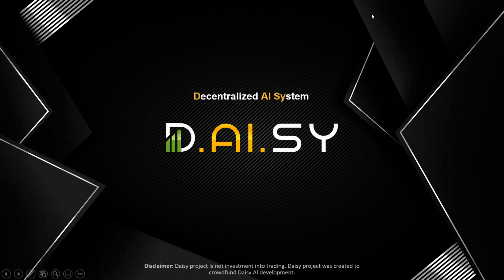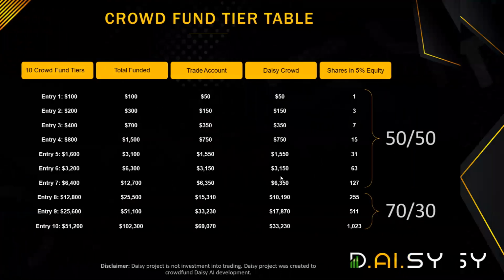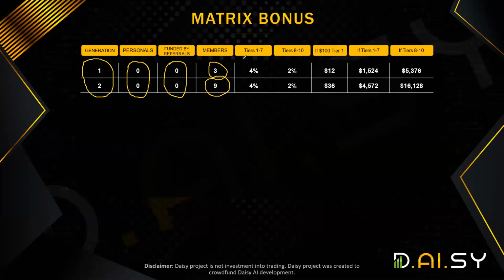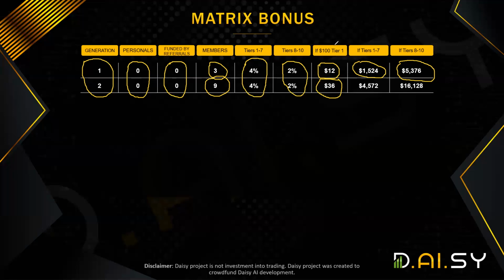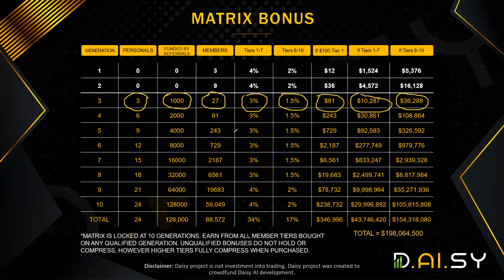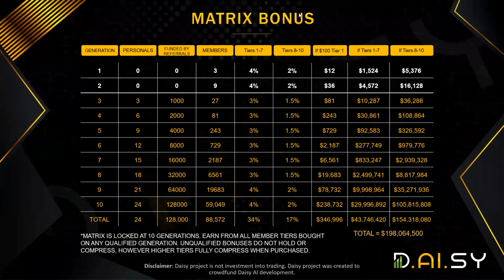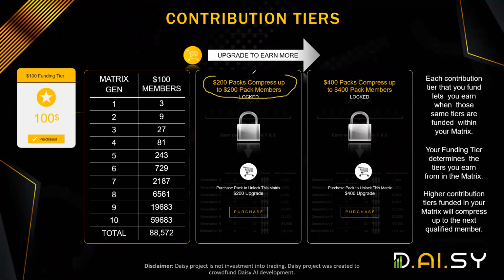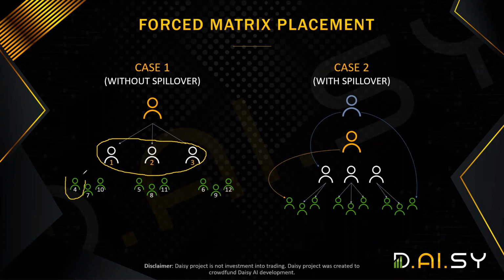Explanation of how the Daisy Global matrix work?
My Tron wallet if you want me as your sponsor if doing manually: THtdfZ7tDeoNYqTYQqGxPrkqKQQg7ghZSG

Please join the telegram and/or the Facebook group for the most up to date info and announcements.
We are getting in this one on the ground floor with a top leader and team builder. The free signup spillover is going to be massive so be ready to join asap on launch to secure your position.

Also remember USA IP addresses will not be allowed access so prepare for this ahead of time.
Only use Tronlink Pro wallets

Get a copy of my sales funnels and websites by joining

cryptocurrency investing
passive income